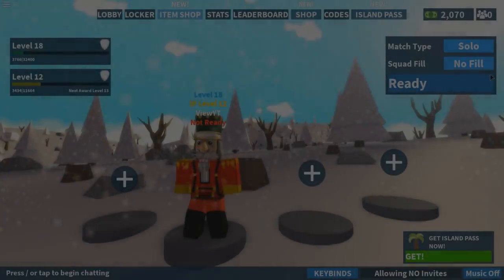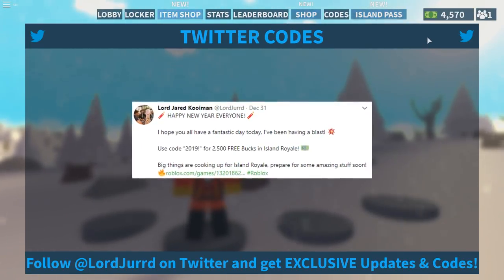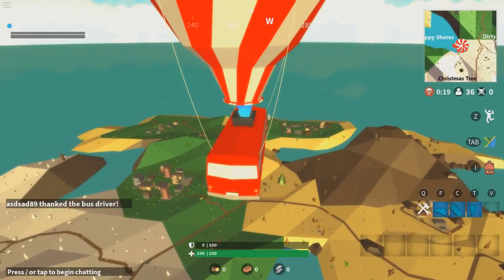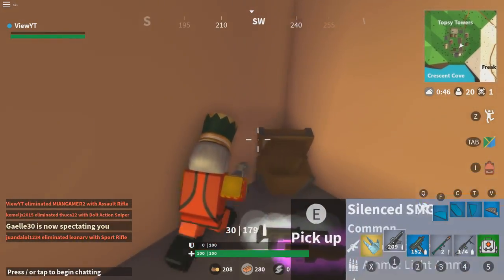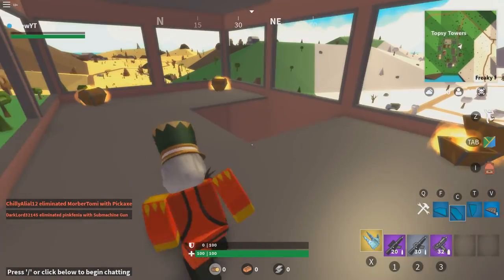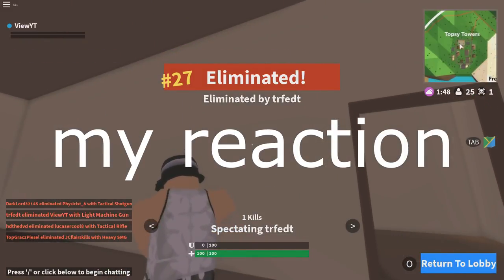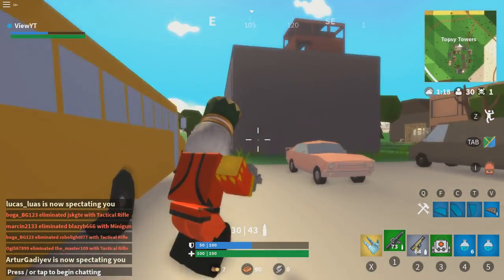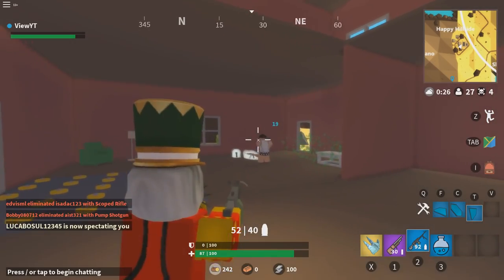*NEW* CODES ON ISLAND ROYALE! (HappyNewYearUpdate)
New awesome codes on island royale!